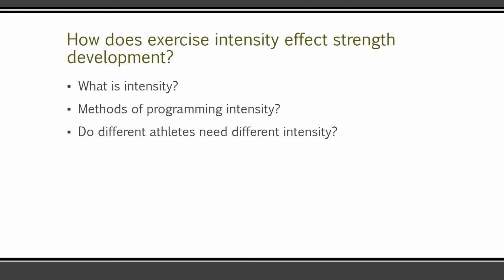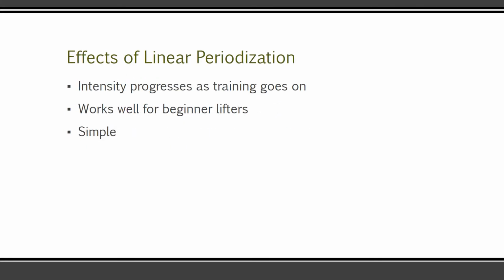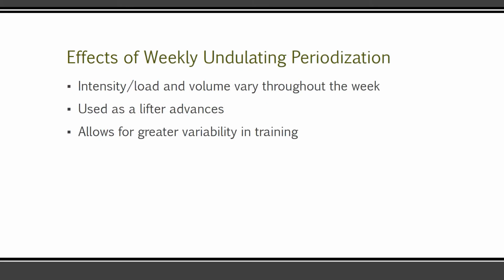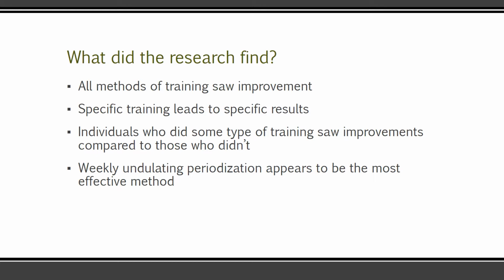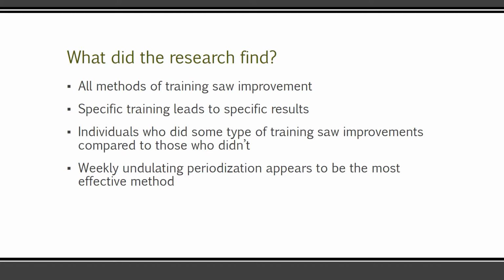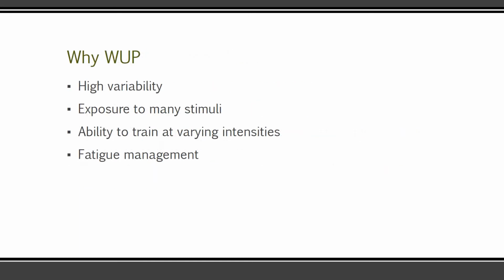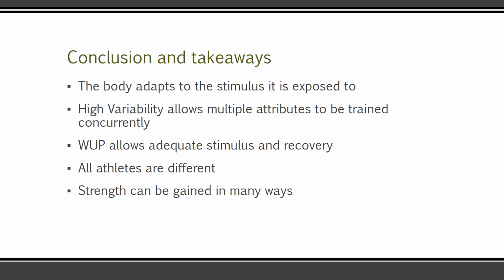Effects of Exercise Intensity on Strength Gains KINE 4373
A look into how intensity effects strength